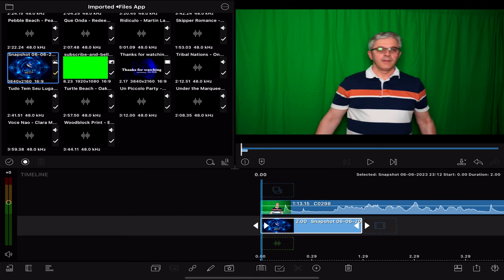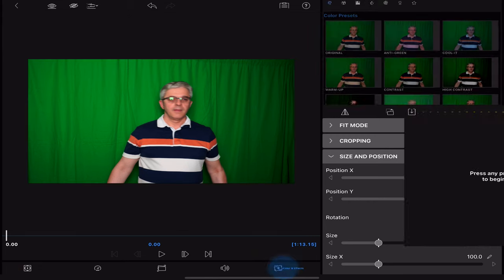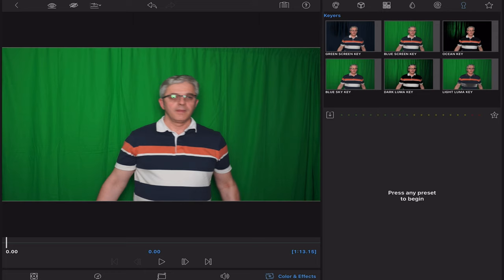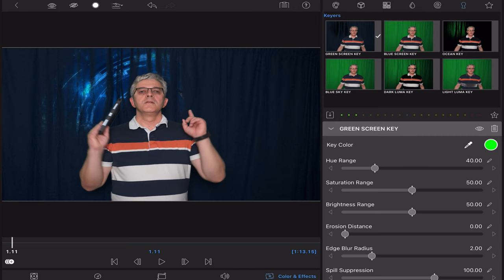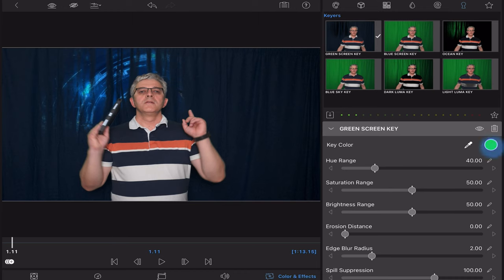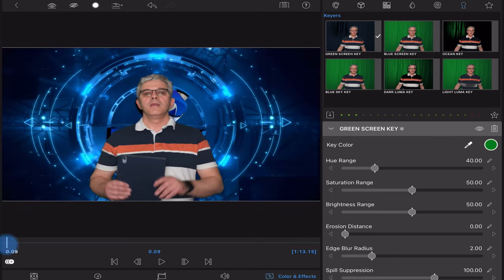How to work with Green Screen: Luma Fusion Tutorial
If you don't have the background that you want for your video, you can throw in a photo or anything else by recording against a green screen.
If you want other details about working in Luma fusion, you can tri to check ManantialVE